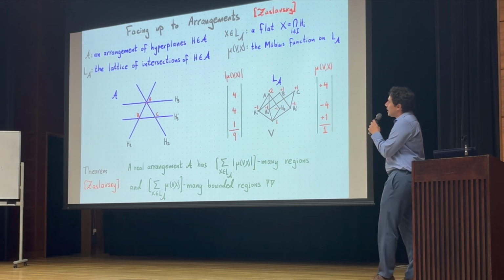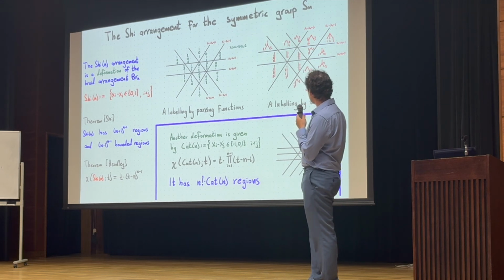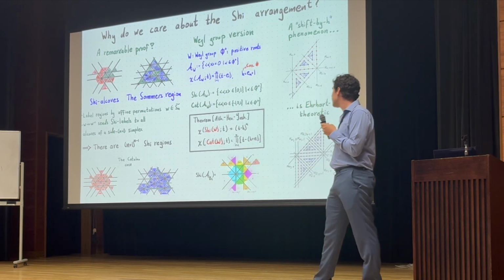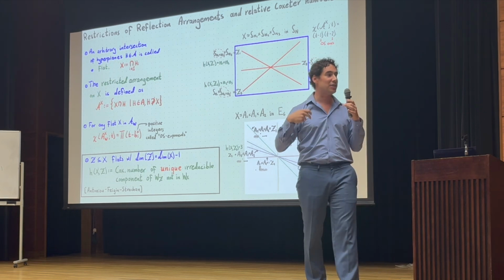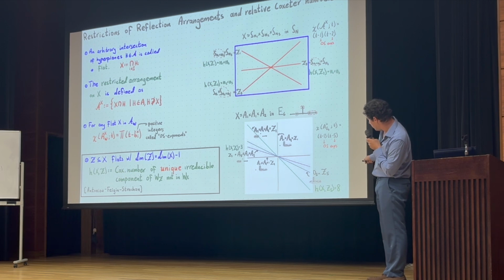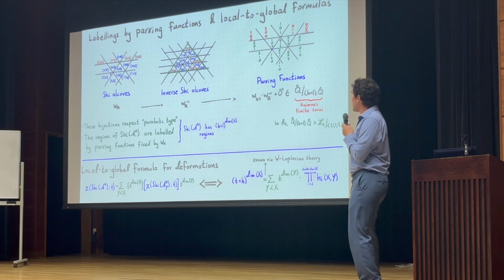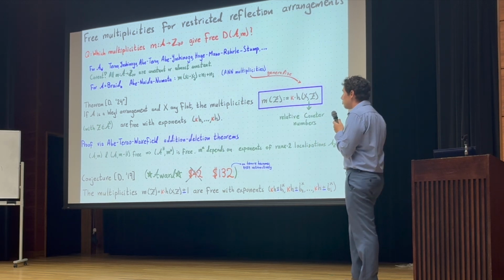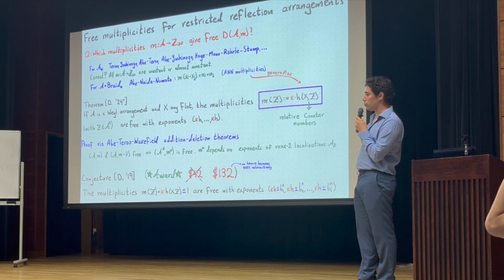Deformations of restricted reflection arrangements